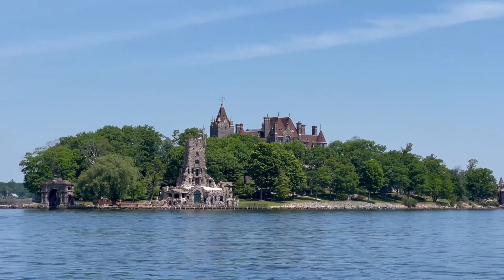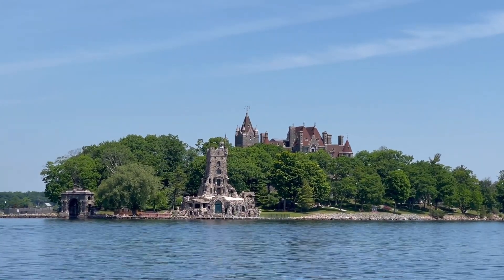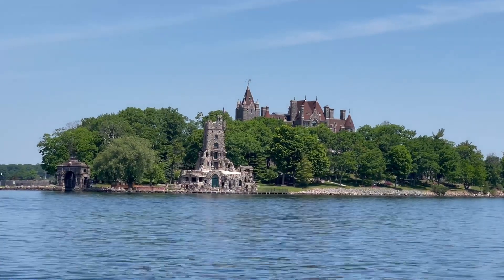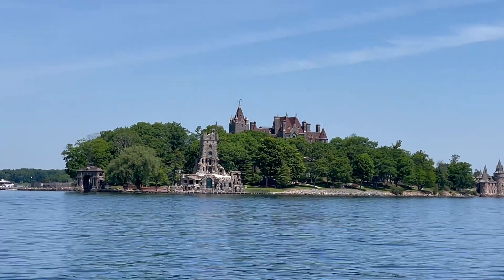Boldt Castle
Passing Boldt Castle outside of Alexandria Bay, NY while cruising northeast along the St. Lawrence Seaway.